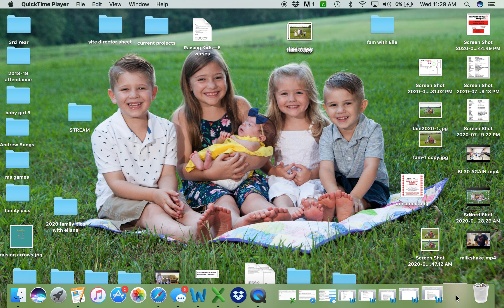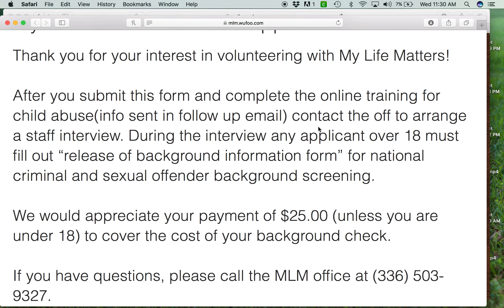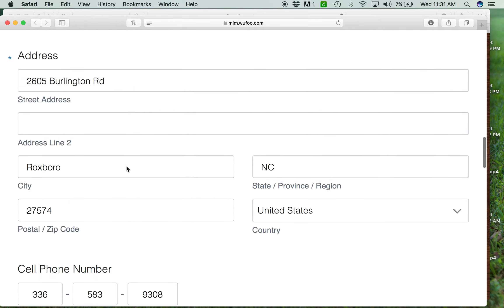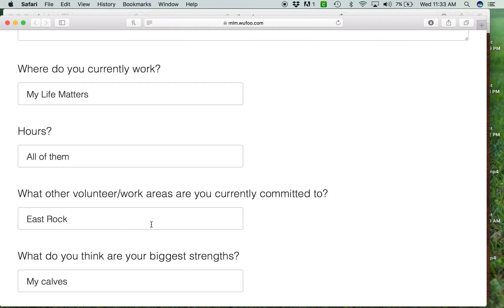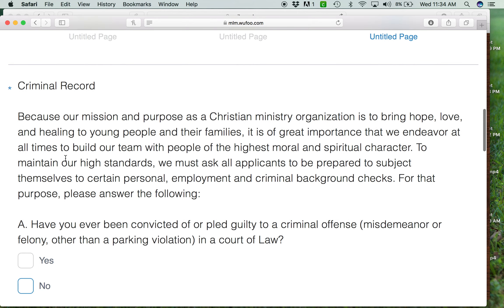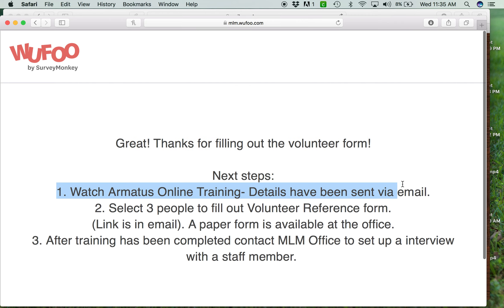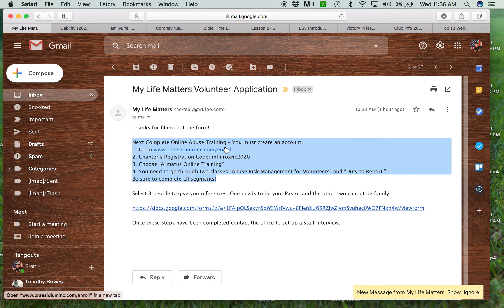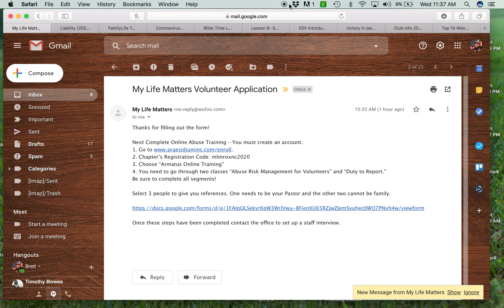Online Desktop application for MLM